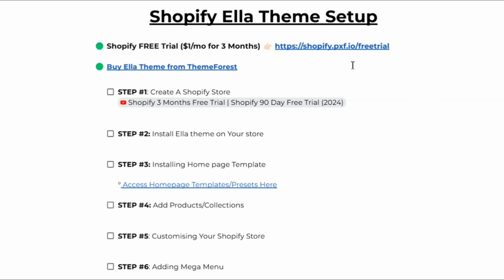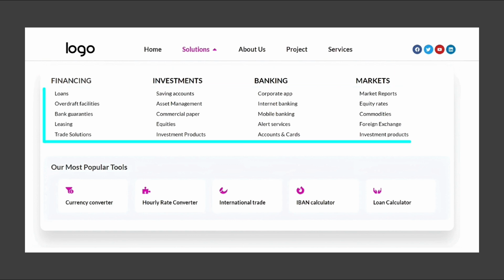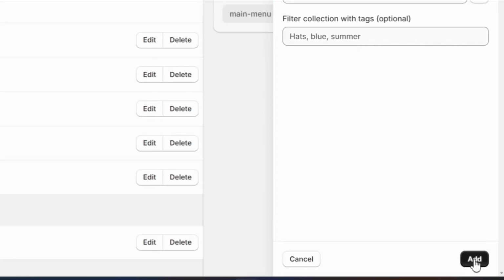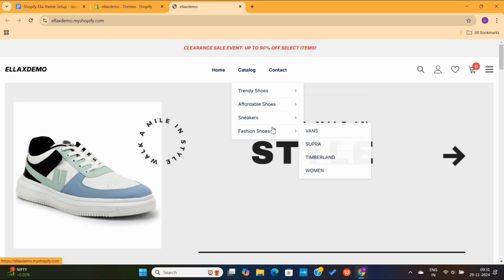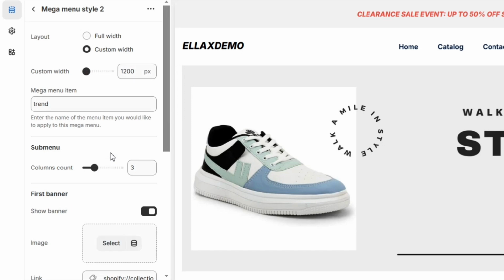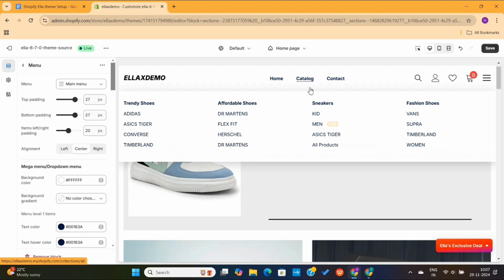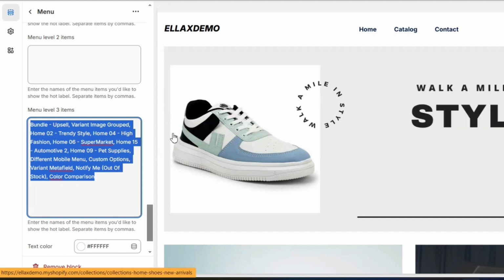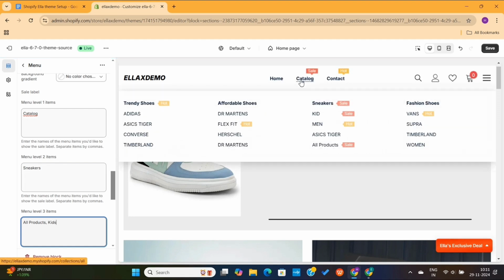Shopify Ella theme Megamenu Tutorial For Beginners 2025